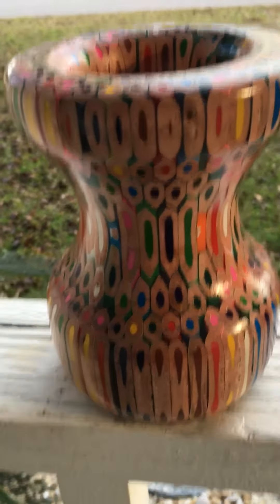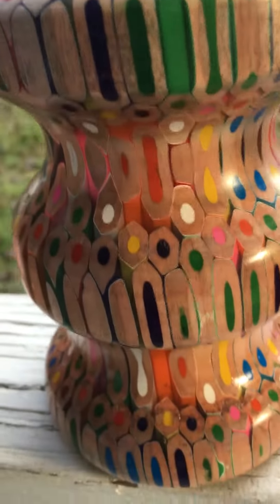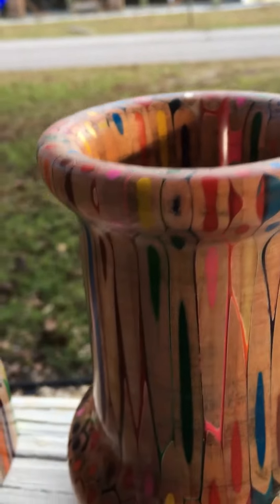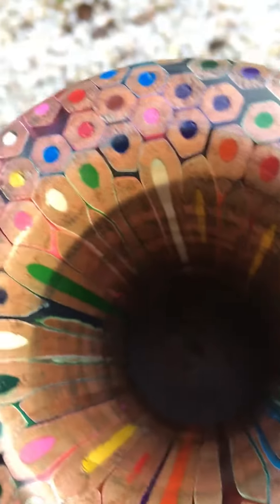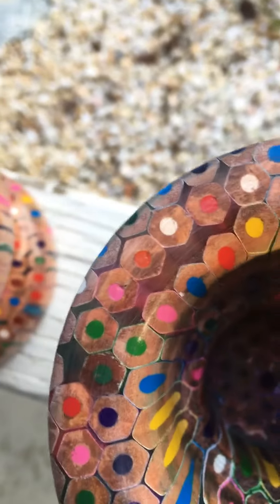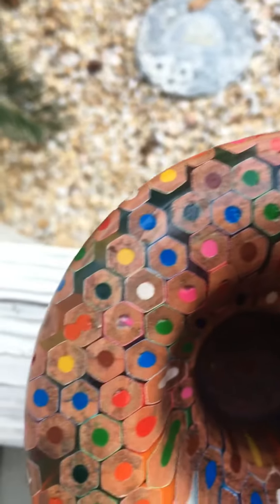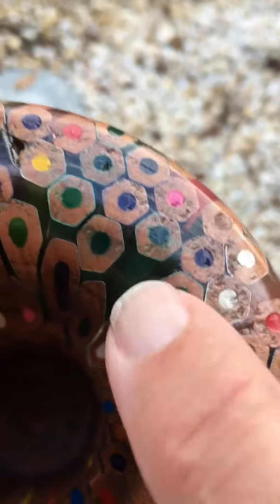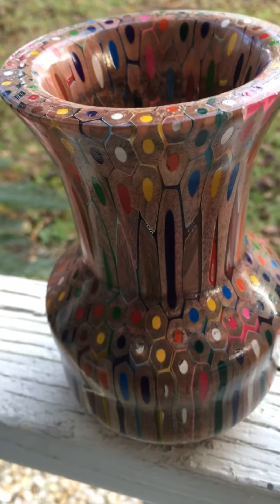November 19, 2018